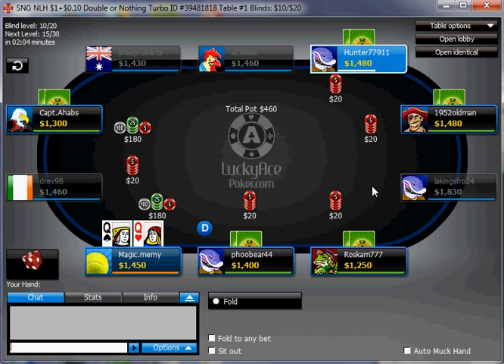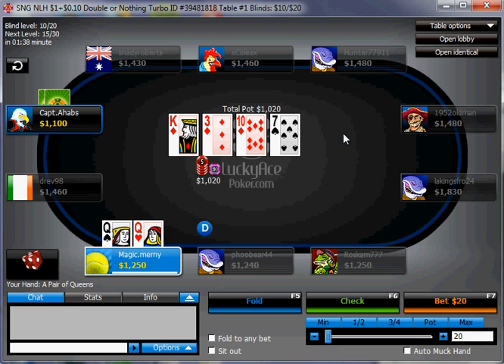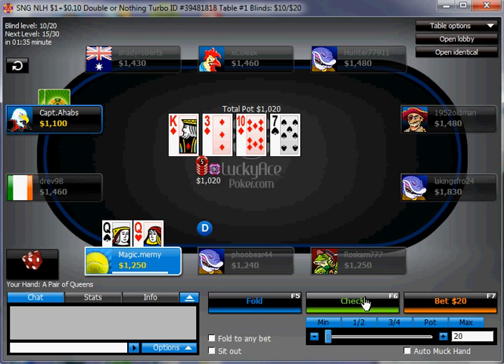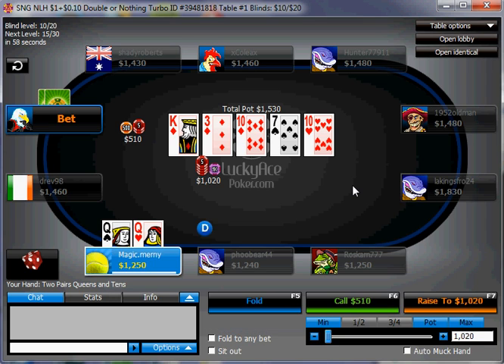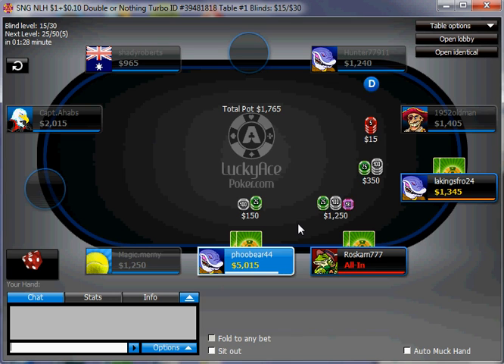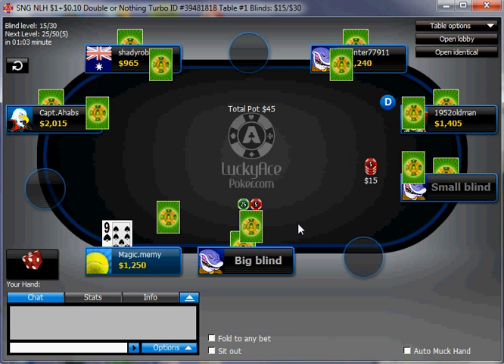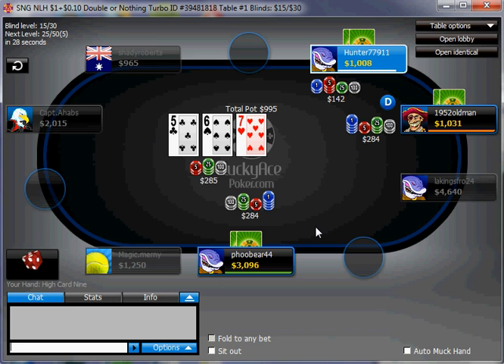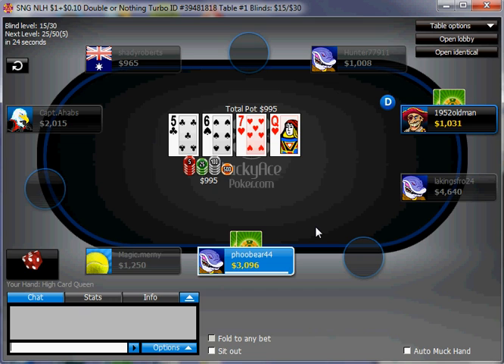Double Or Nothing Sit n Go Strategy: Whole Game Video 1 Part 1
Here we have a whole game video of a $1.10 turbo double or nothing sit n go game; learn from the master of these games "Magic.merny". Sign up for free at doubleornothingpoker.co.uk for more video's and tips from one of the top double or nothing poker players on the internet.